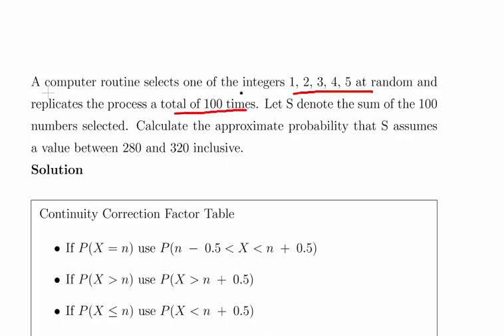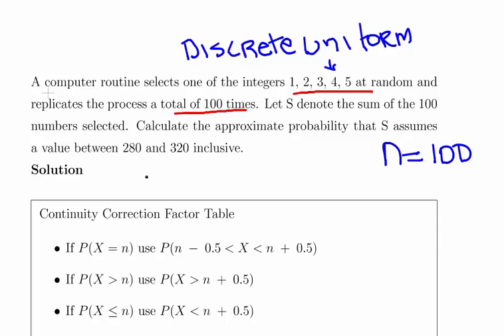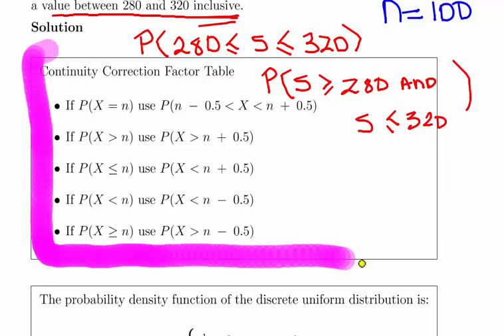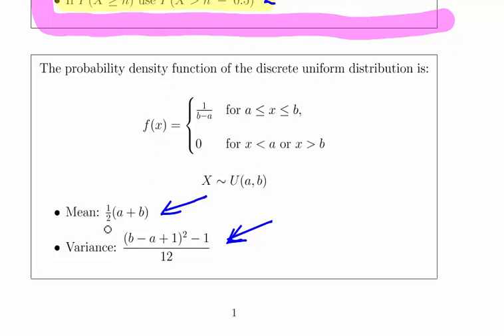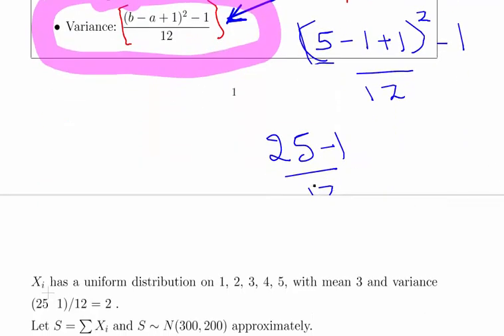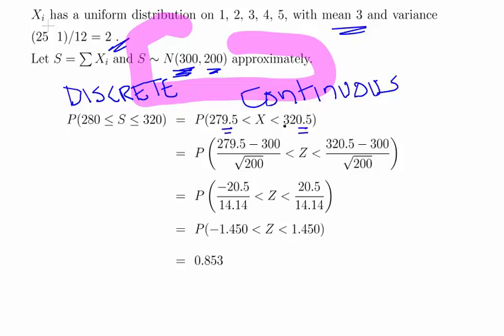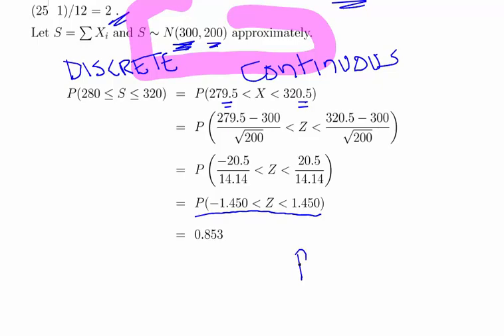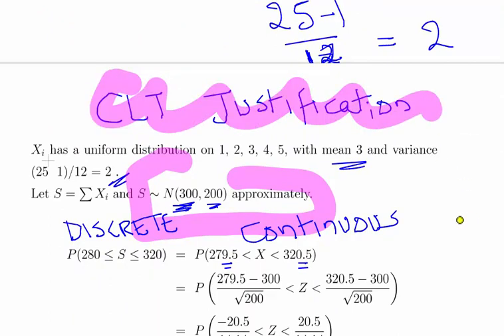Sum Of Uniform Random Variables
StatsResource.github.io | Probability Distributions | Uniform Random Variables

(Ref: CT3 101 April 2010 Q5)